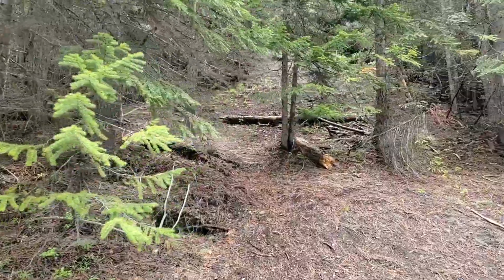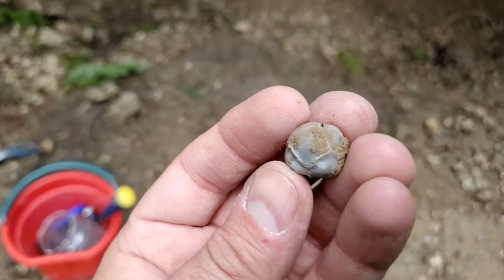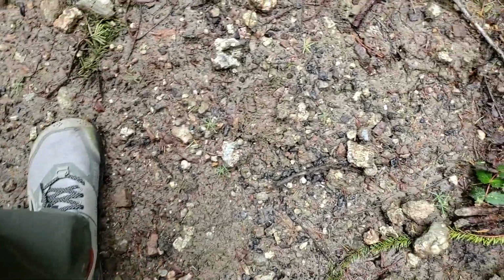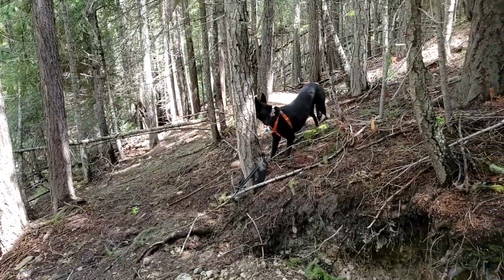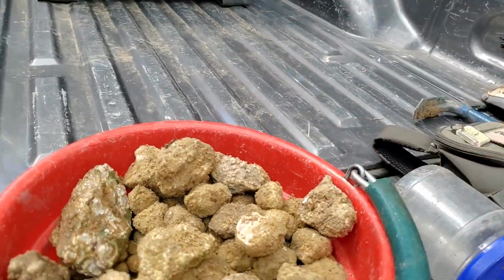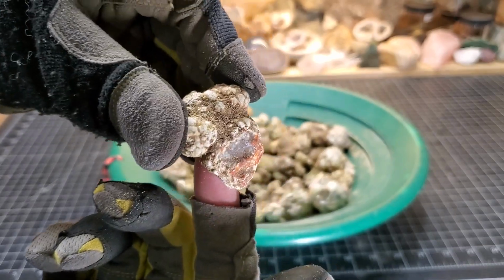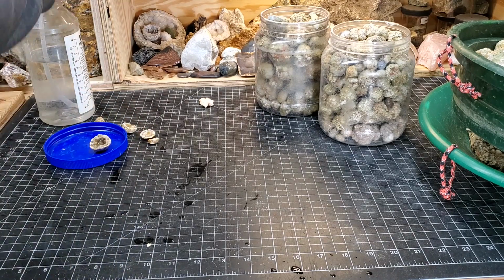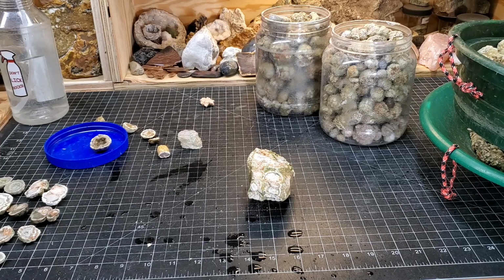Lily Pad Thunderegg Bed // Small Thundereggs With Lots of Color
This location is always impressive! The volume of eggs, the size and the quality is nothing short of amazing.

So join me on a cool and wet June afternoon and let's get some thundereggs!